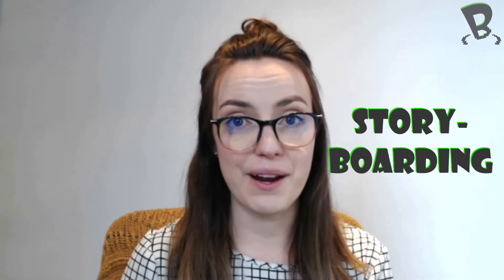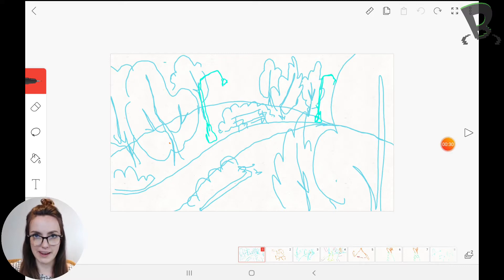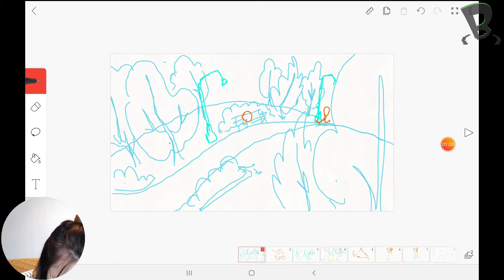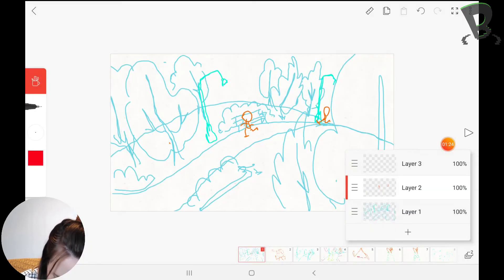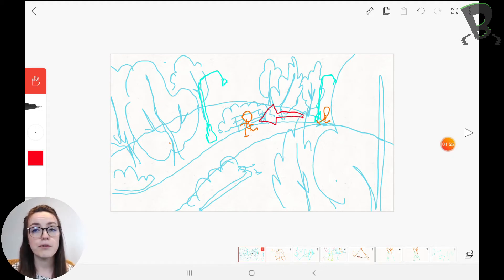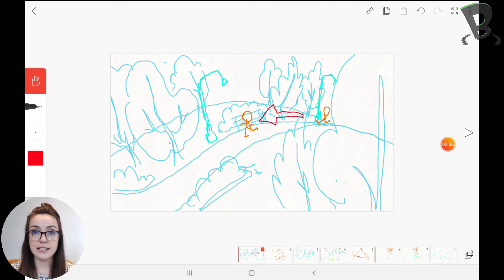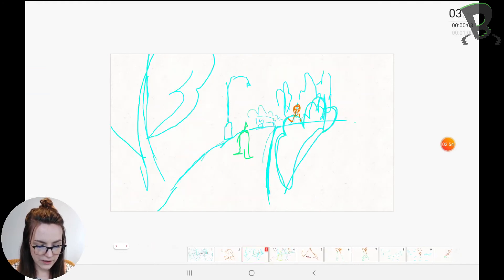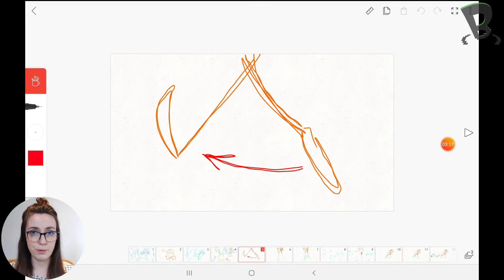FlipaClip: 2D Animation on Tablet - Making a Storyboard | S04E14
You have a great idea for your first short animation! Now what? Storyboarding is one of the most important things you should do before you start animating.

Turn your drawing skills into awesome animation skills in FlipaClip! We'll show you how to make beautiful animations as wild as your imagination. Participants will learn to storyboard and use some advanced animation skills to make their characters really come alive on the screen. Principles like Squash & Stretch, Anticipation and Exaggeration will be introduced in fun lessons. At the end of the series you'll be ready to animate your own short story!

SERIES BREAKDOWN:
Episode 0: How to install FlipaClip
Episode 1: How to use FlipaClip
Episode 2: What are the 12 Principles of Animation?
Episode 3: Straight Ahead Animation (Animate Your Name!)
Episode 4: Timing (Rolling Ball)
Episode 5: Motion (Rolling Ball)
Episode 6: Slow in, Slow out (Rolling Ball)
Episode 7: Squash and Stretch (Jumping Ball)
Episode 8: Arc and Hang Time (Jumping Ball)
Episode 9: Anticipation and Follow Through (Jumping Ball)
Episode 10: Appeal and Solid Drawing (Character Design)
Episode 11: Pose to Pose and Exaggeration (Character Jump)
Episode 12: How to make a character walk cycle
Episode 13: What is a storyboard? How to tell a story (Staging)
Episode 14: Storyboarding (Timing and Motion)
Episode 15: Creating and inserting a background
Episode 16: How to start a scene (Secondary Action, Follow Through and Overlapping Action)
Episode 17: How to export your animation (Suggestions for editing)
Episode 18: Series Wrap Up